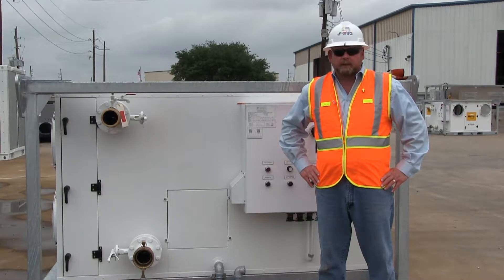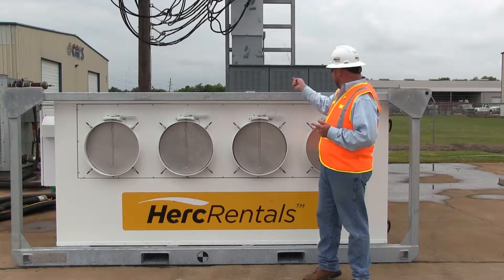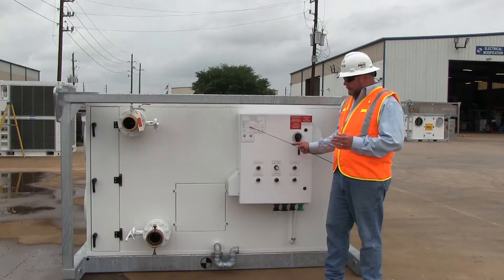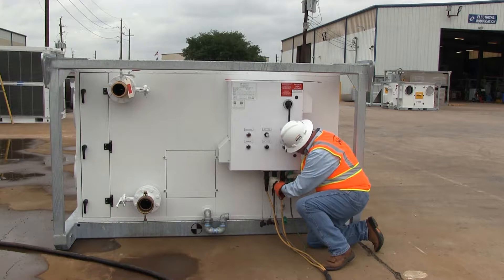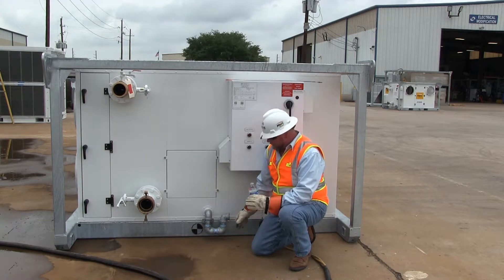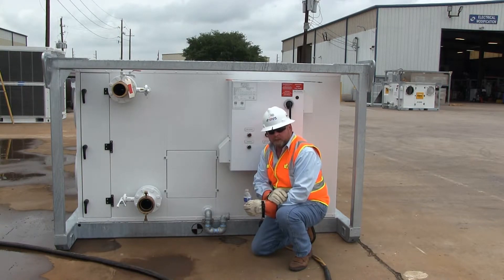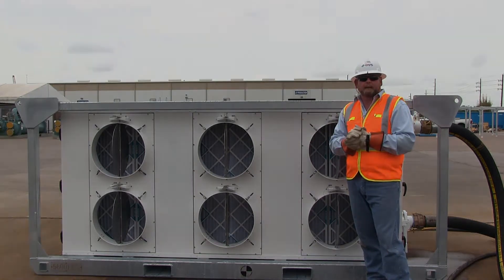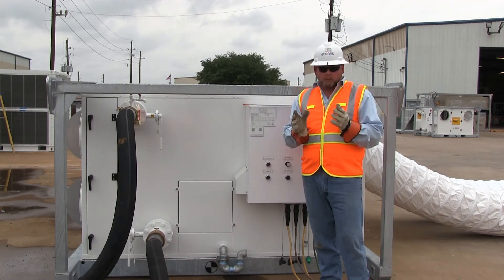120 Ton Portable High Static Air Handling Unit (AHU)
Custom Air Products & Services, Inc. (CAPS) is your global business solution for ALL HVAC Needs. CAPS is a full-service HVAC company that specializes in the design, construction, installation, modification, and servicing of industrial and commercial air conditioning equipment. CAPS values its customers and is committed to providing custom design and quality workmanship at competitive prices for a wide range of industries.